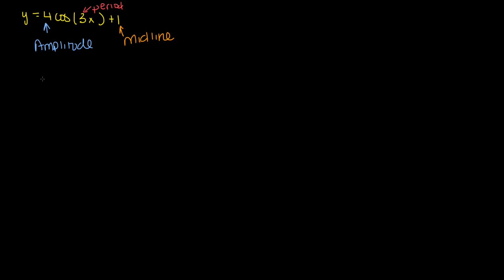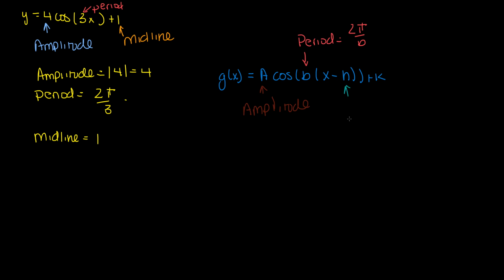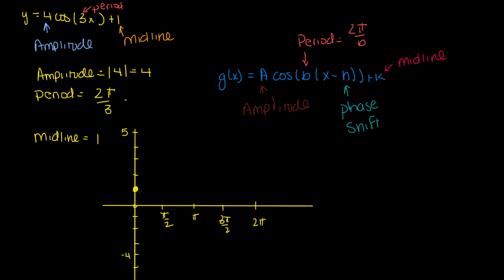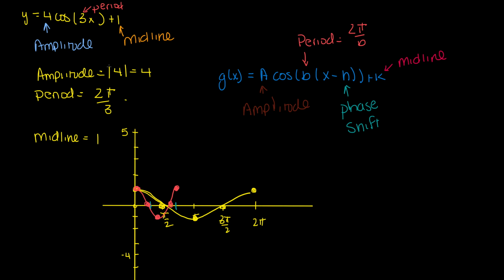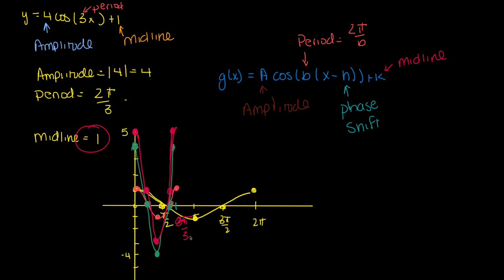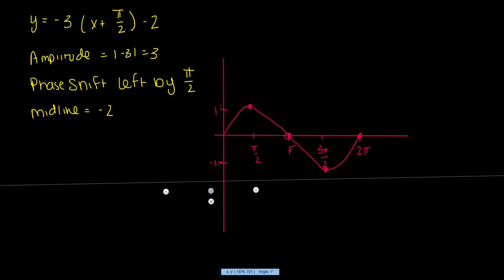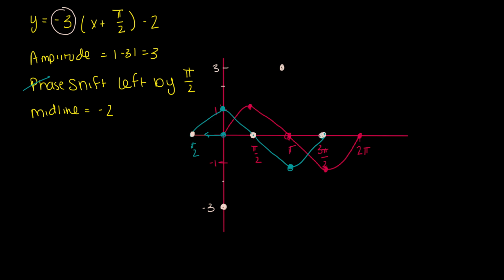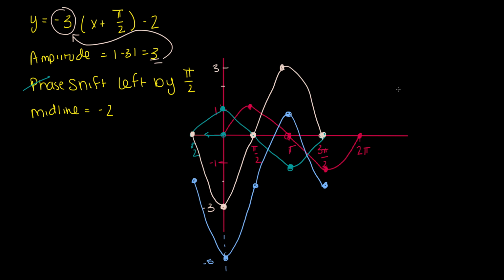enVision Algebra 2 Topic 7-6 Example 3